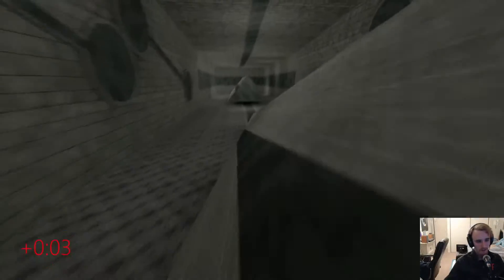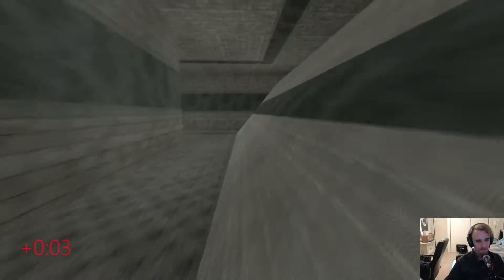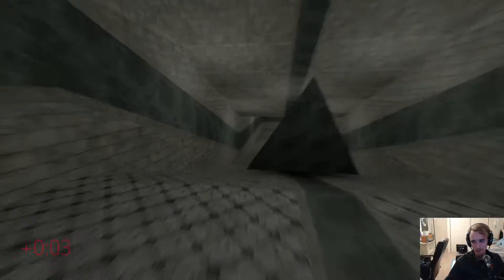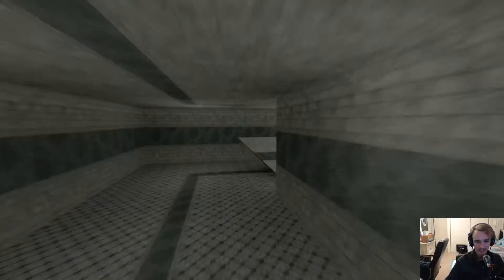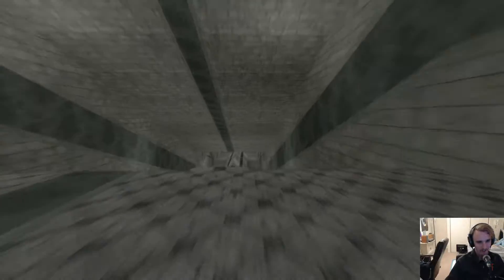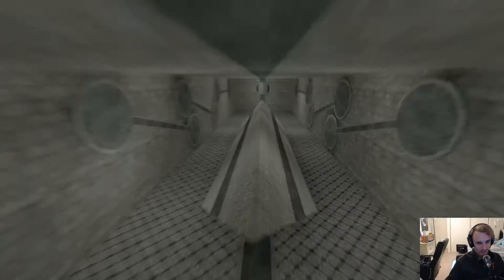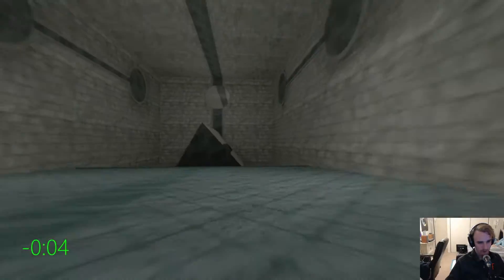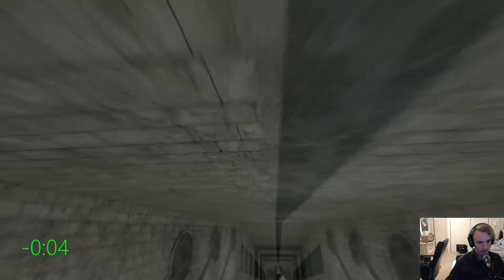About the rumors...